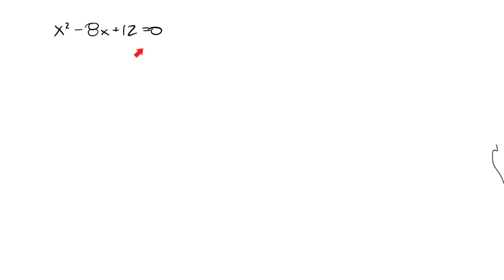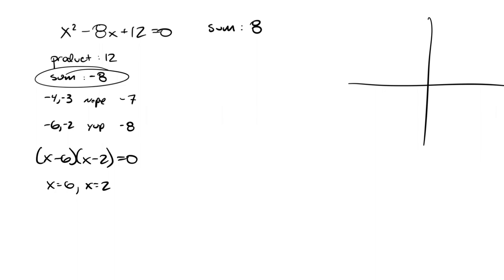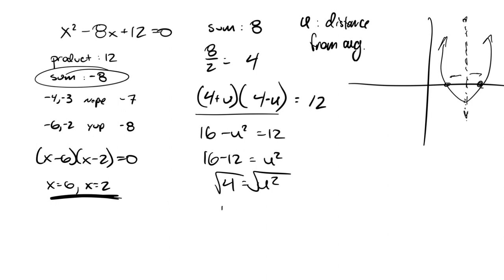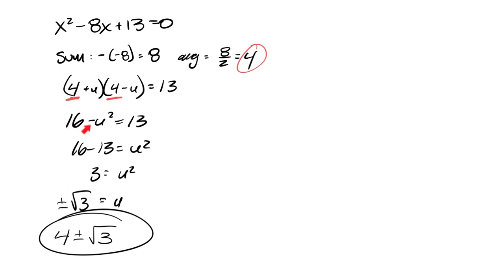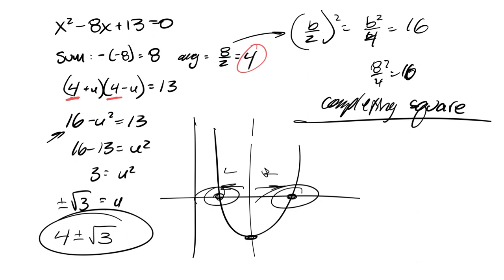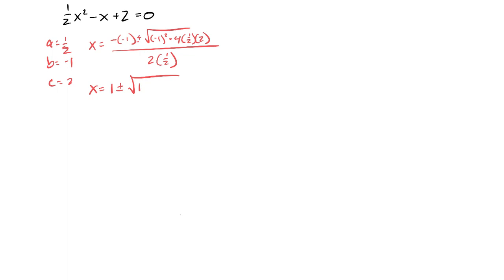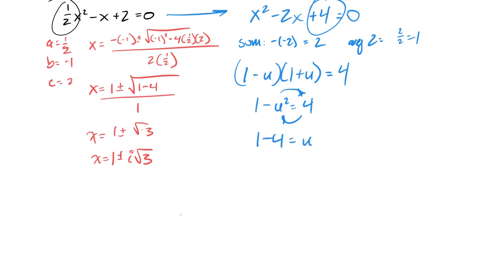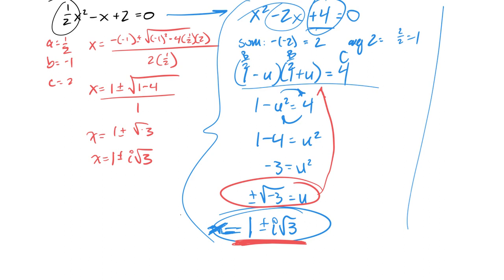More Quadratic Methods